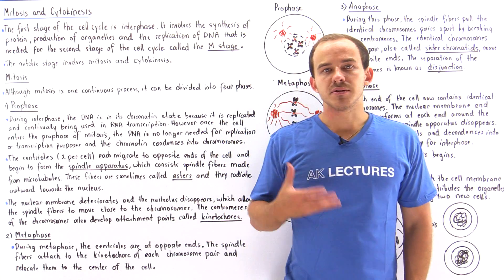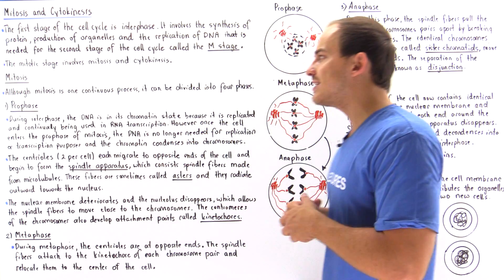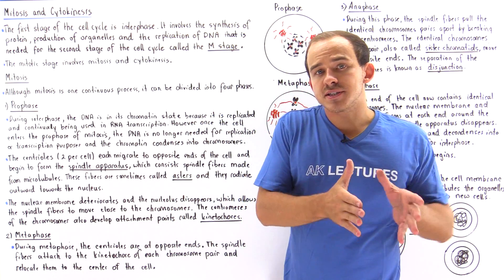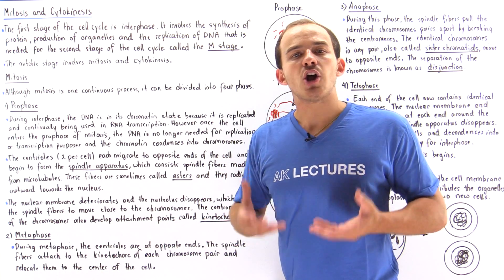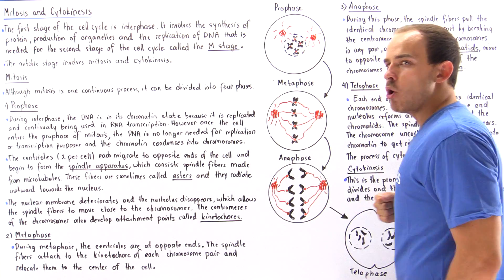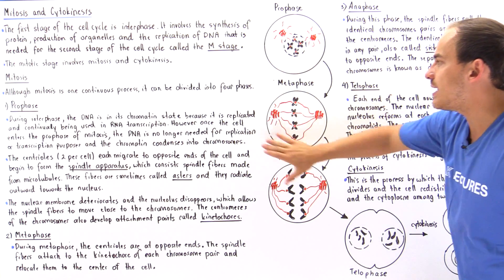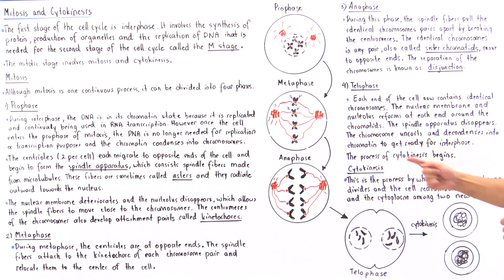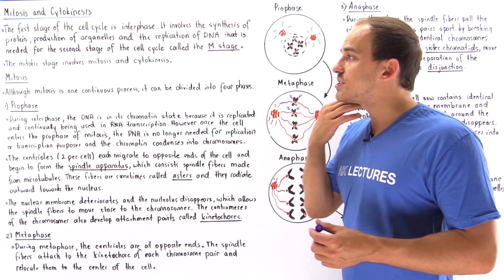Mitosis and Cytokinesis